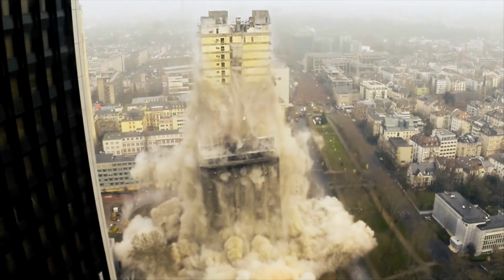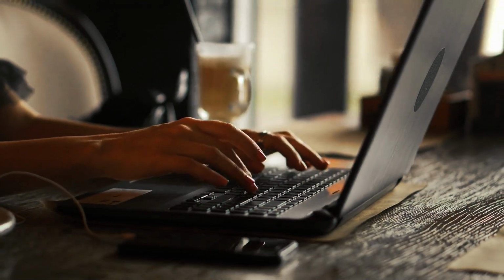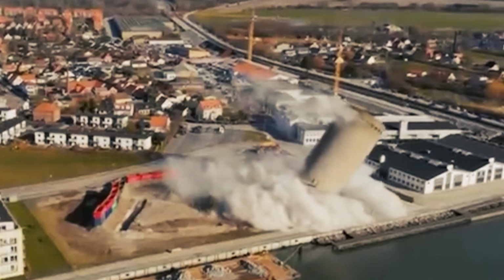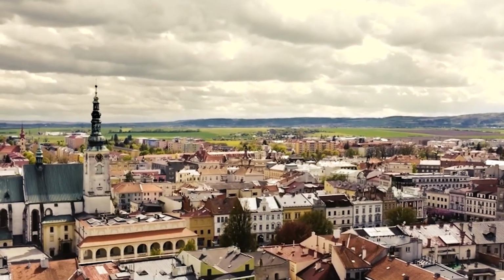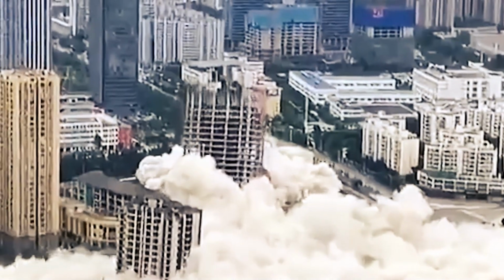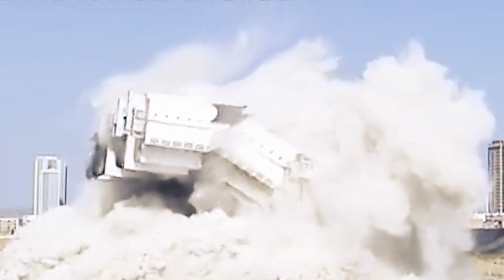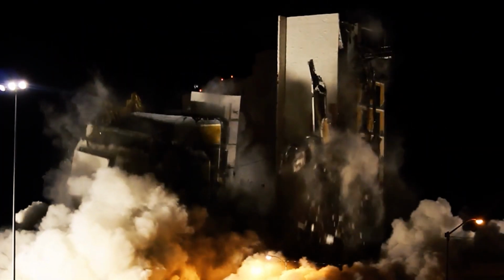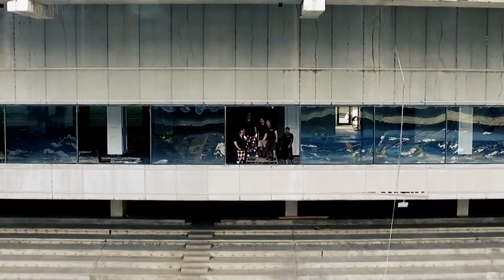10 Building Demolitions That Went Horribly Wrong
10 Building Demolitions That Went Horribly Wrong

Welcome to Chronarium! Here, you'll find all the most interesting and mind-blowing discoveries we've come across. Our videos are packed with fun and engaging content that will leave you saying, "Wow, I didn't know that!" From the strange and bizarre to the latest scientific breakthroughs, we've got it all. So why not join us on this wild ride of discovery and see for yourself just how fascinating the world can be?